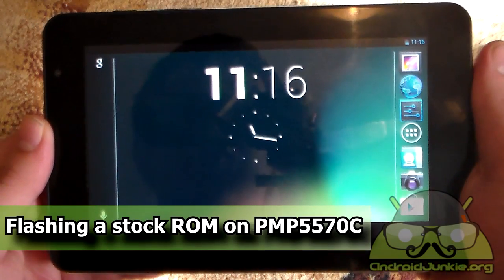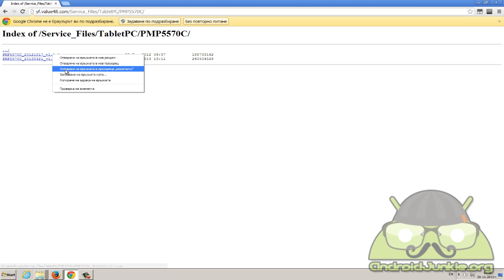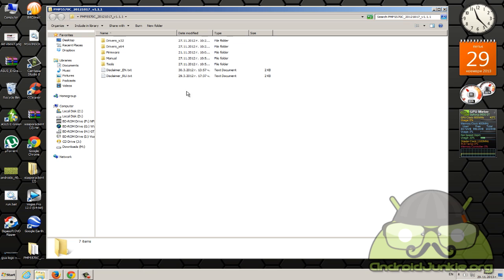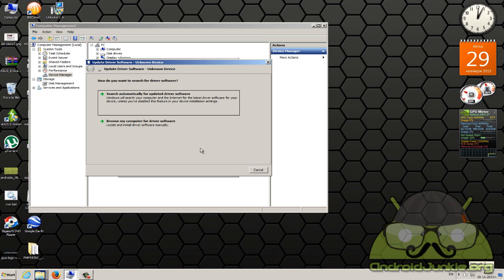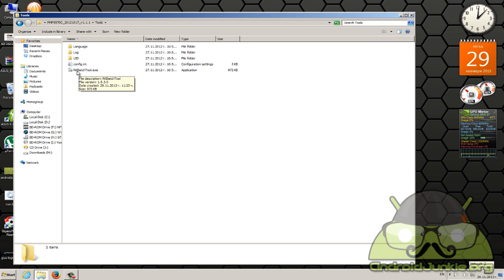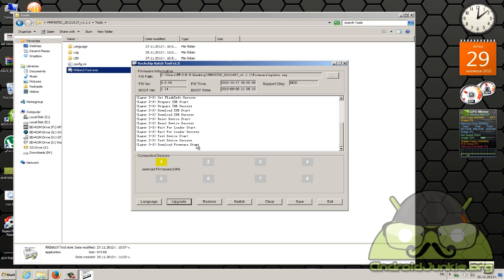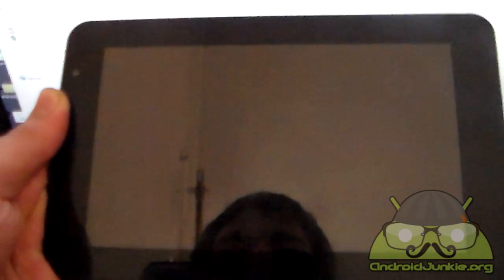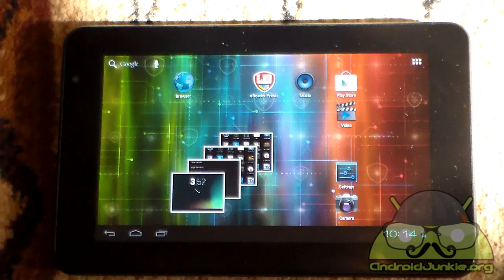How to flash stock firmware on Prestigio Multipad 7 Pro DUO (PMP5570C)